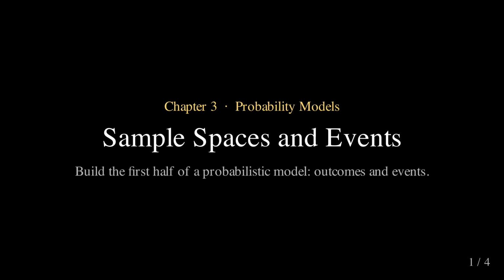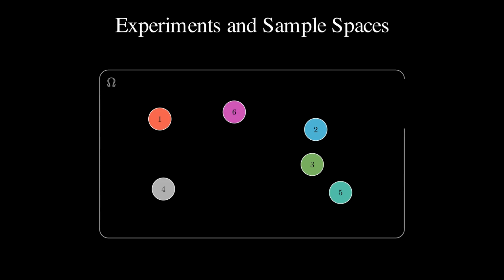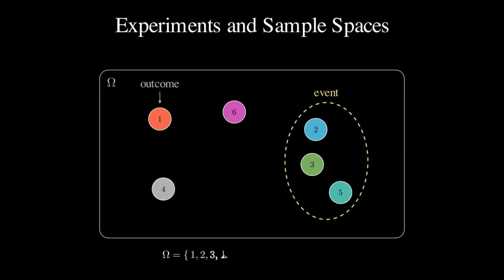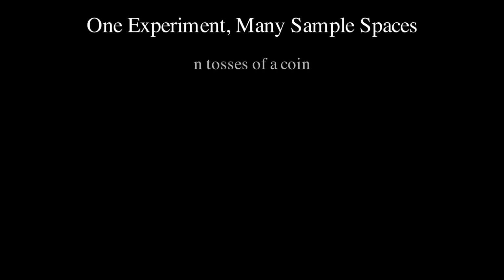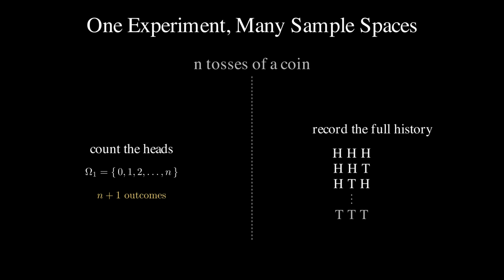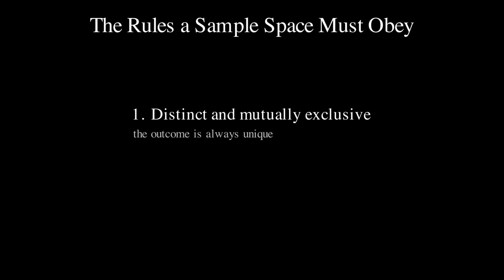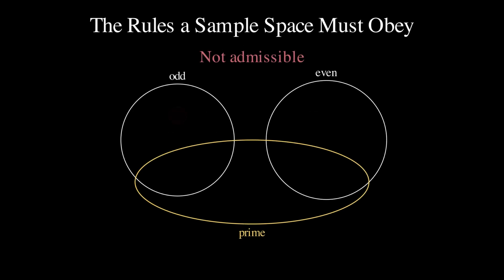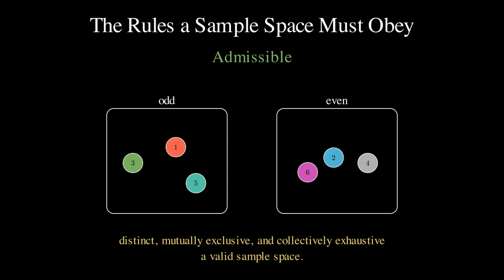03 - Experiments and Sample Spaces